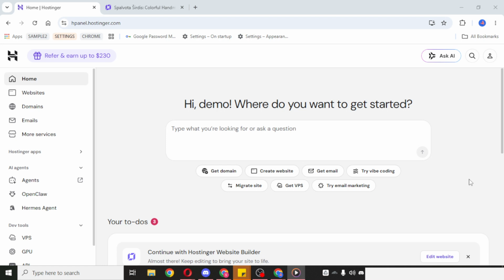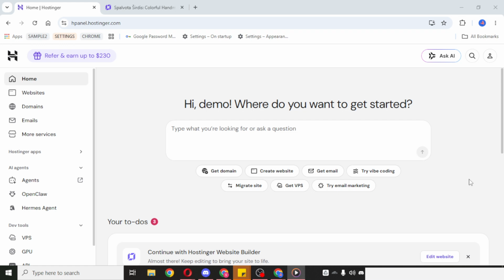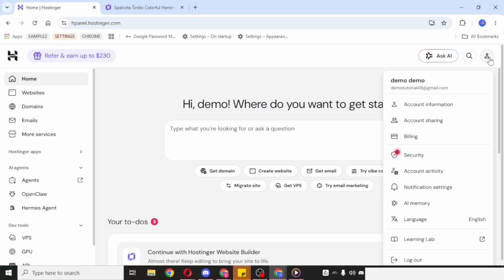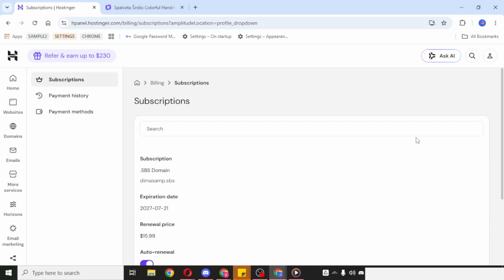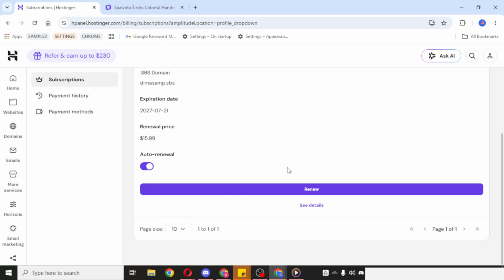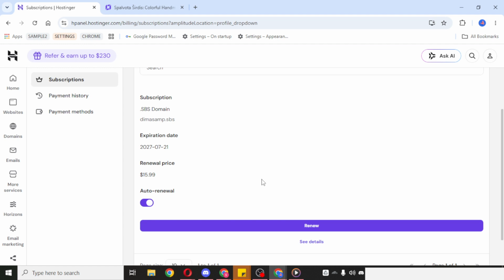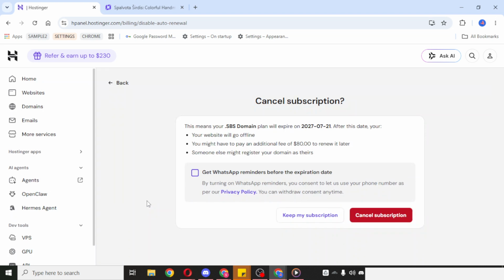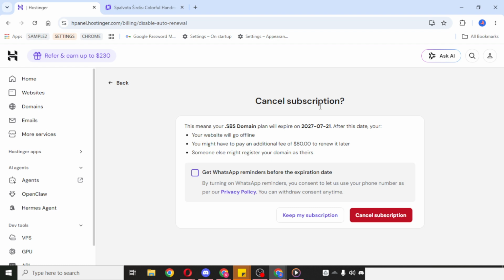How to disable auto renewal in Hostinger (full guide 2026)